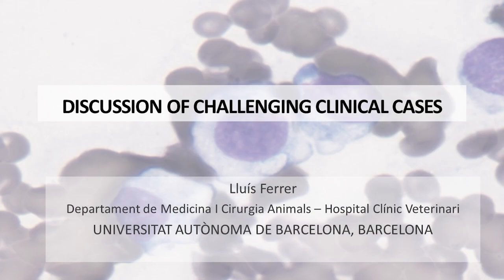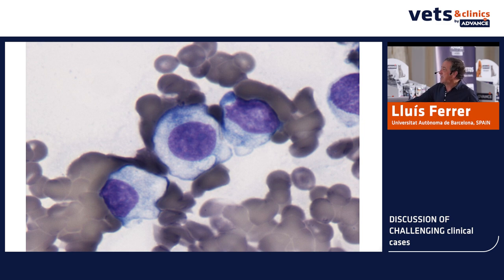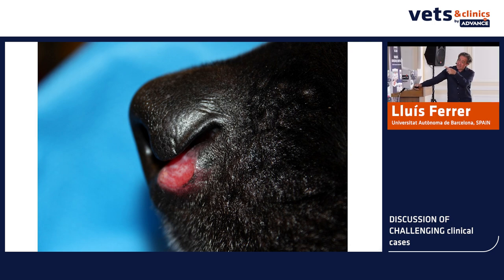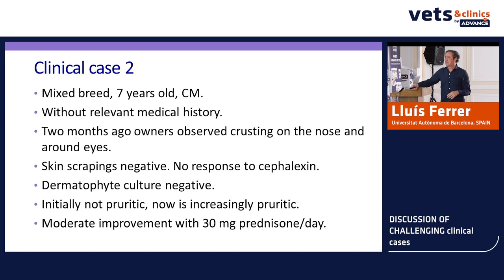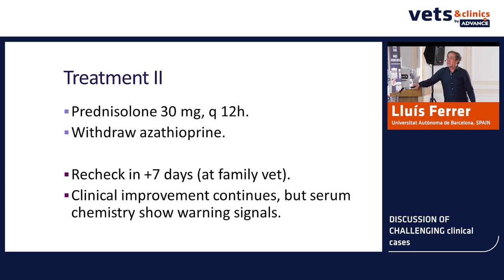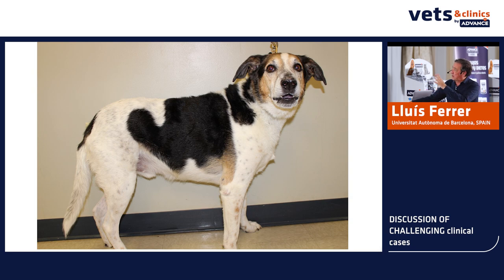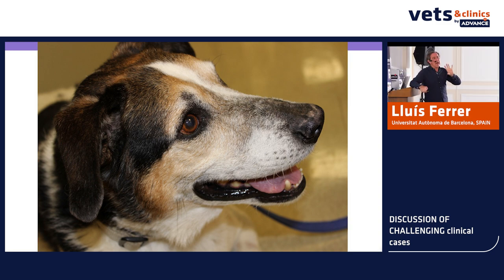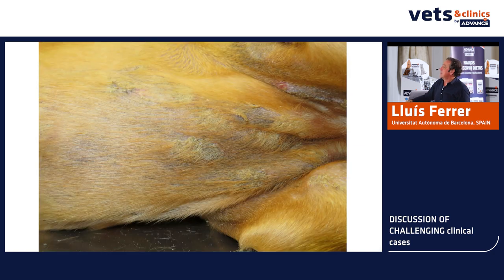19. INT - Challenging clinical dermatologic cases